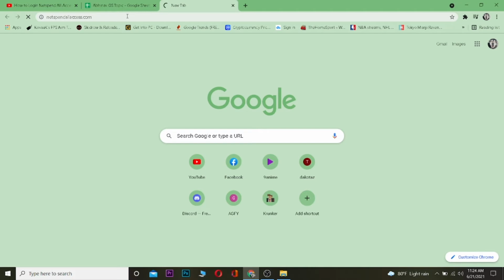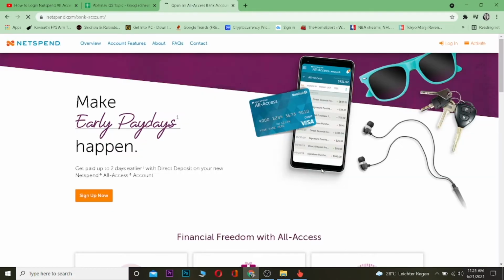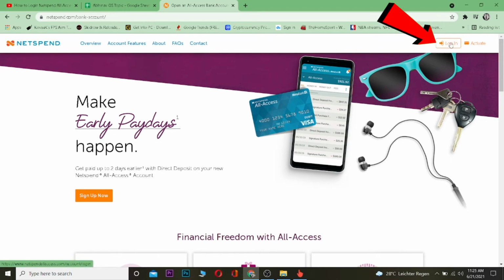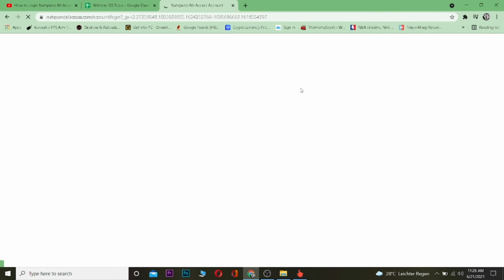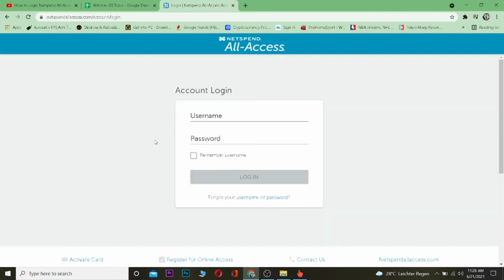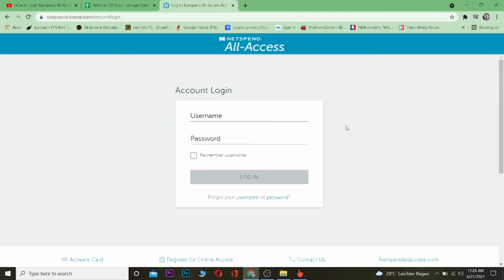Netspend All Access Login | Login to Netspend All Access Card 2026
In this short tutorial, I’ll be showing you how you can login to Netspend All Access account. This is a very easy process and anyone trying to log into their Netspend All Access account will find this video very helpful.
NetSpend is a company with a prepaid debit card that it claims offers a competitive alternative to checking account debit cards, credit cards, and cash. ... The company claims that its cards offer advantages to consumers who do not have banking accounts, credit cards, or access to traditional financial services.
So, to log into your Netspend All Access account, follow the steps mentioned below:
1. The first thing you’ll need to do is open your browser and enter the URL; netspendallaccess.com
2. You’ll then be forwarded to their website and click on the login button on the top right of the page.
3. After that, you’ll have to enter your account’s username and password.
4. Once you enter your details, click on the Log In button and you’ll be successfully logged into your Netspend All Access account.
5. After following all the steps mentioned, you’ll be able to log into your Netspend All Access account.
Timestamps:
0:00 Intro
0:15 Netspend All Access Login
1:37 Outro